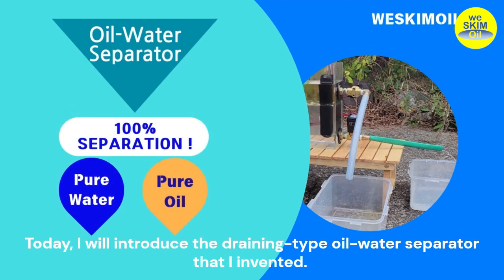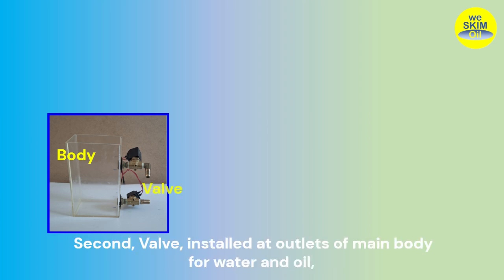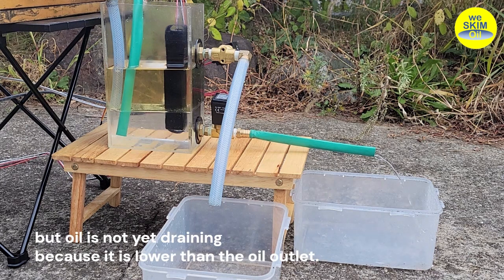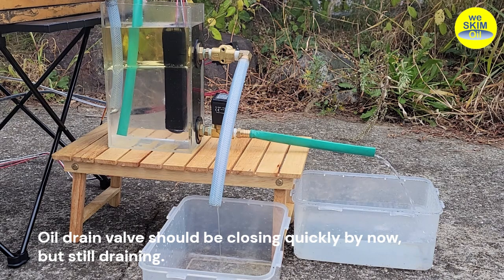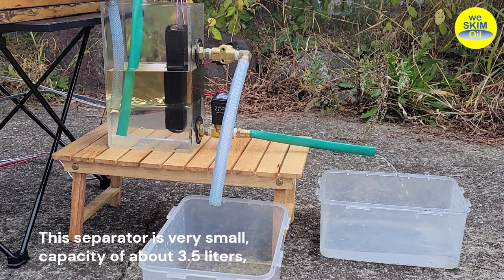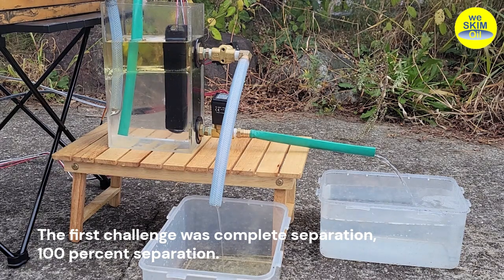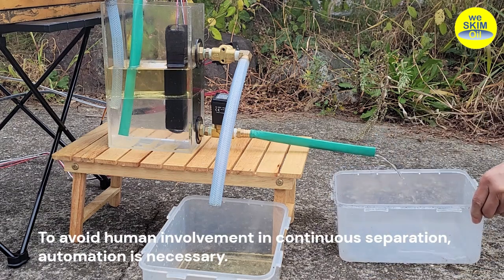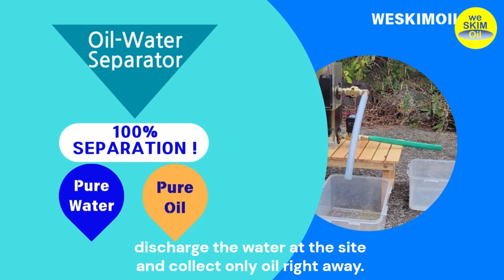(A) New Tech of Oil separation with Sensor & Controller: Oil Skimmer / Oil Separator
In the event of an oil spill at sea, there is still no efficient way to recover the oil, so oil pollution cannot be avoided. The key is to quickly remove the oil. However, it is not easy to remove the oil floating on the water. Here is the method I am thinking of. It is a system that quickly introduces a large amount of oil and water into a separation tank (ship), quickly separates them, and recovers only the oil in a special container, and then releases the oil container back to sea so that another ship can collect it. The most important part here is rapid oil-water separation, and I will introduce a new, simple, and efficient oil-water separator(OWS) for oil recovery at sea.

Innovative oil-water separation method!
Completely separates and discharges pure oil and water with simple sensors and controllers. Oily water flows into a tank, then oil and water are naturally separated into upper and lower layers on the opposite side of the inlet or a little distance from the inlet.
1. Make each outlet on the divided layers.
2. Connect a controllable valve to the outlet.
3. Install sensors detecting the approach of water or oil near the outlets.
4. Connect the sensor to the controller and the controller to the valve.

This is a breakthrough that is really simple, easy, and almost cost-free.

0:00 ~   starting
1:08 ~   Description of the Filtration Separator
2:20 ~   Demonstration
7:57 ~   Evaluation